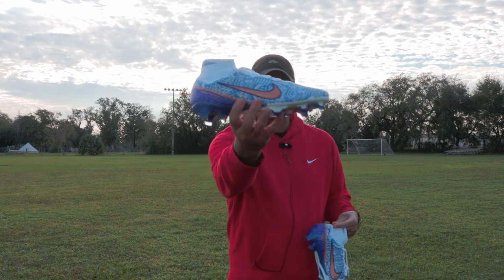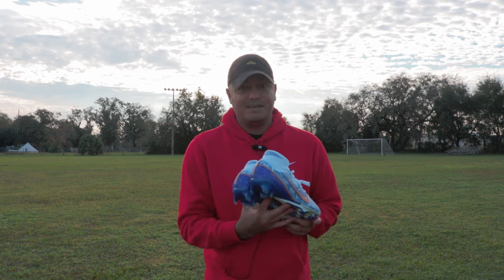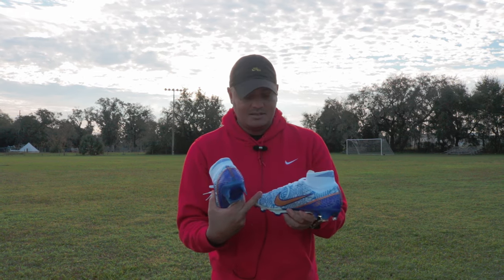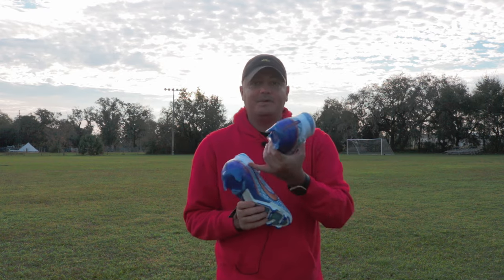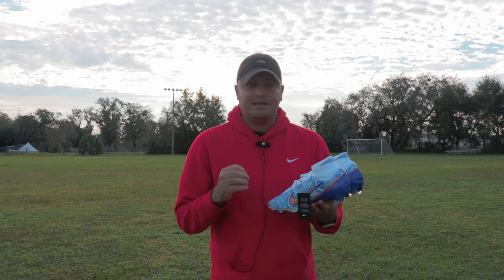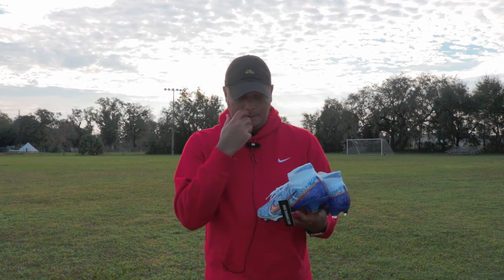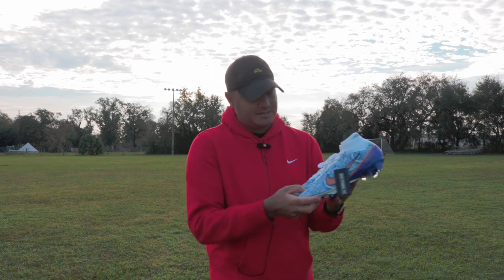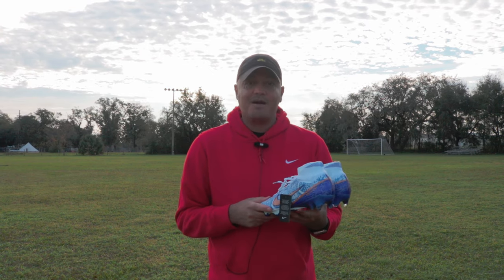Nike Zoom Mercurial Superfly 9 Elite CR7 FG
The boots Ronaldo will be wearing for his last World Cup.